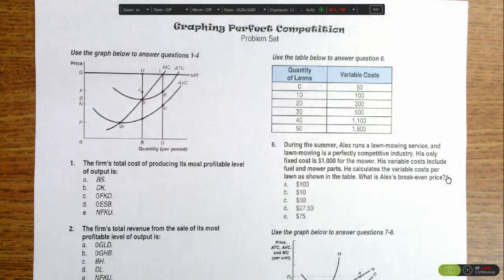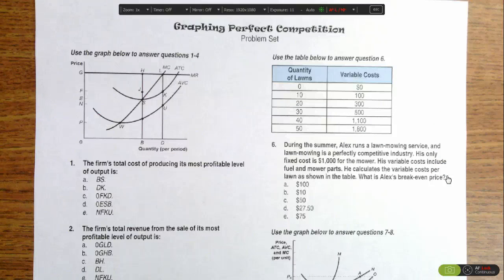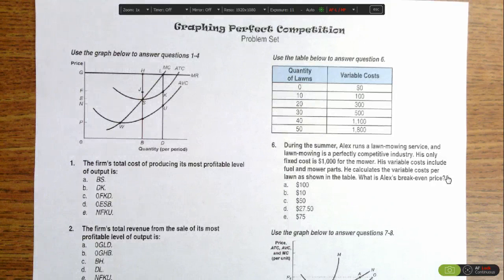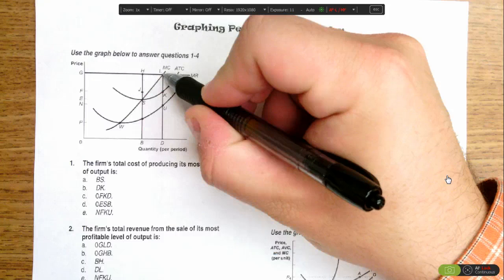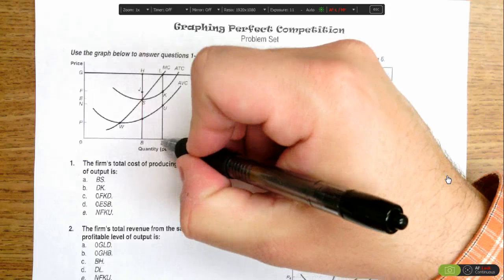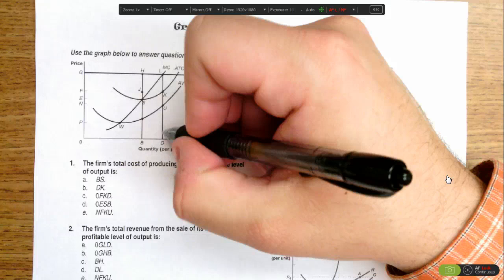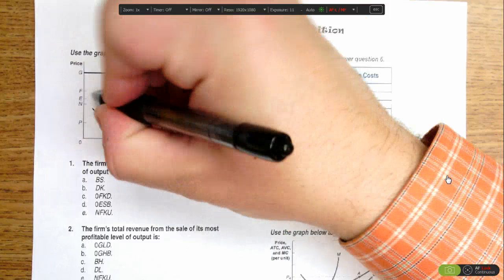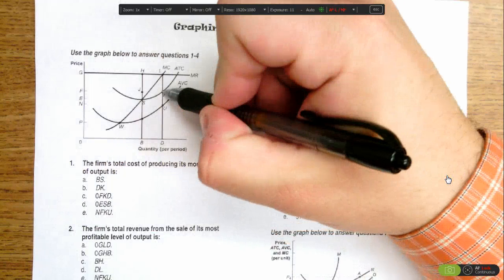Micro Unit 5 Day 2 Problem #1